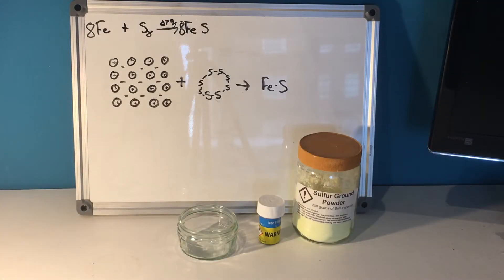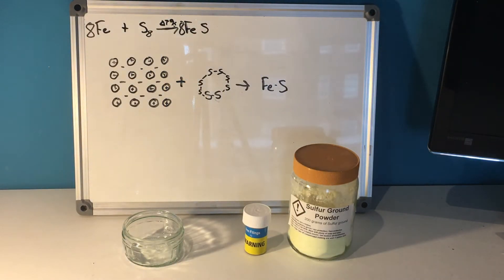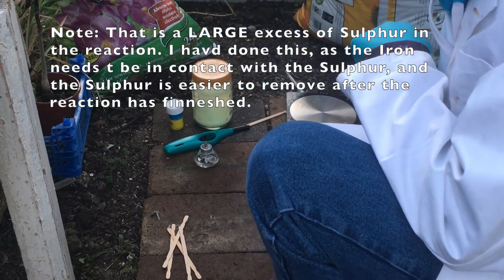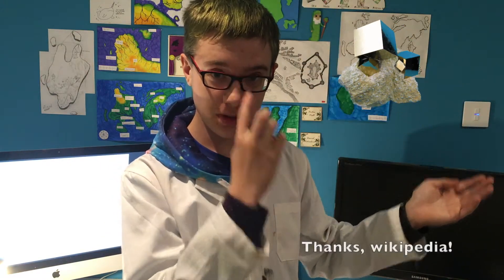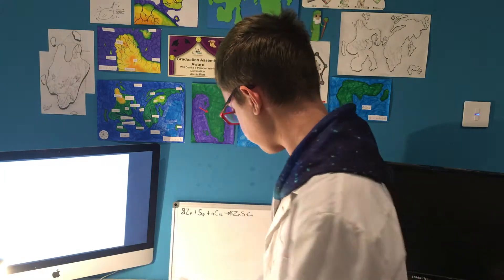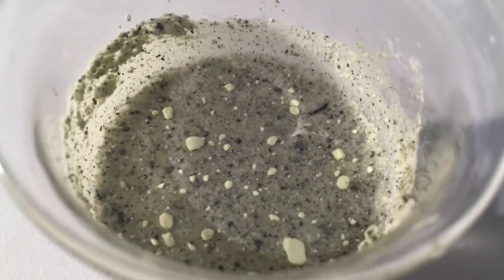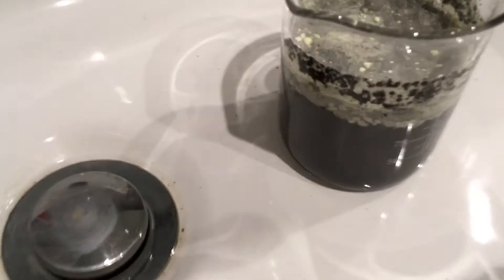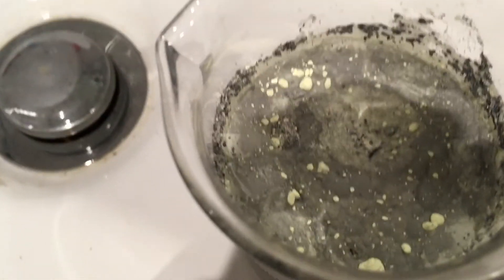Iron Pyrite Synthesis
I attempt to make Iron Sulphide (AKA Pyrite) in the process of researching Copper Activated Zinc Sulphide. It did not work too well, as the smell became overwhelming, and I had to stop the experiment.